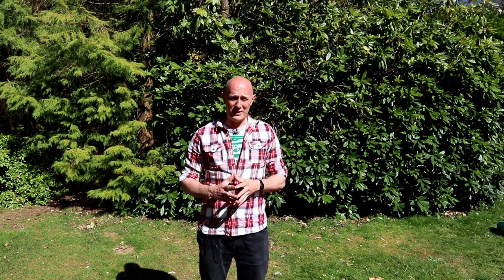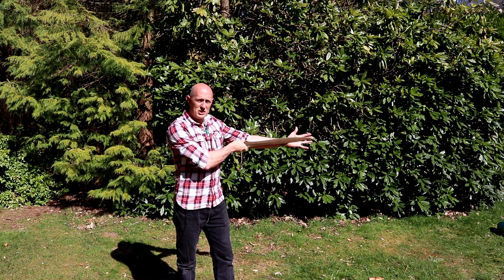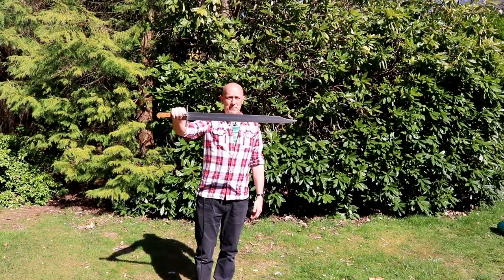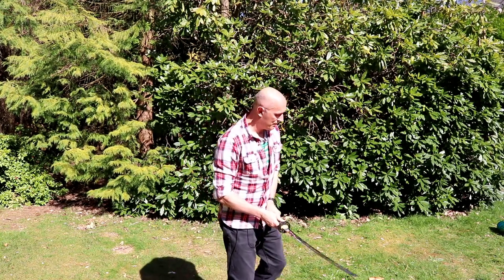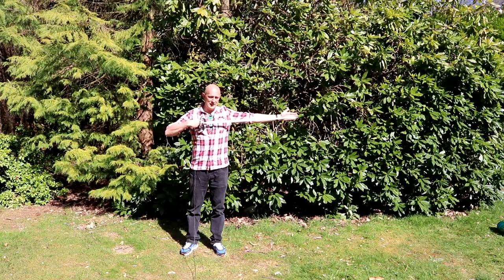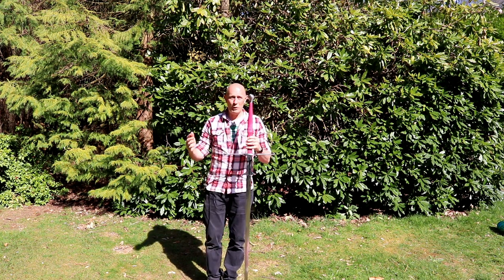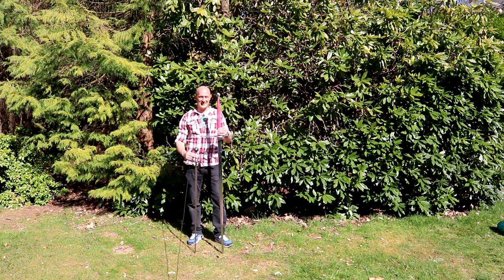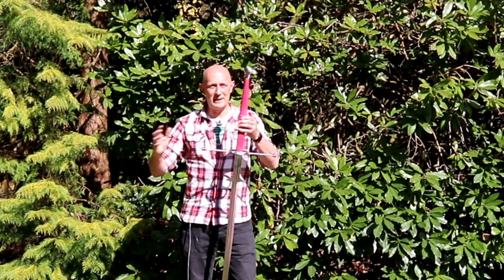How BIG is a ZWEIHANDER next to other SWORDS? Spadone Montante Two-Handed Sword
How BIG is a ZWEIHANDER compared to other SWORDS? It's difficult to get a sense of scale when looking at different swords on a screen, so here I run through some important historical sword types, so that you can see their size next to each other.